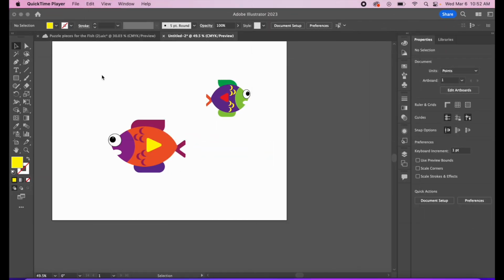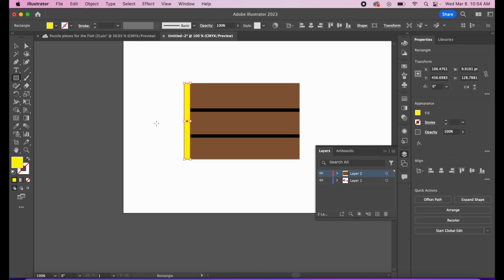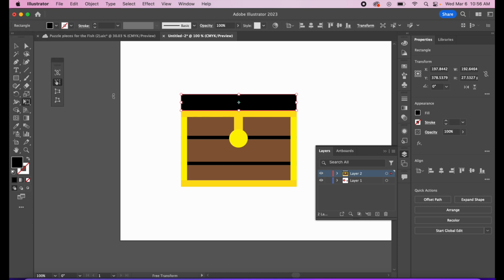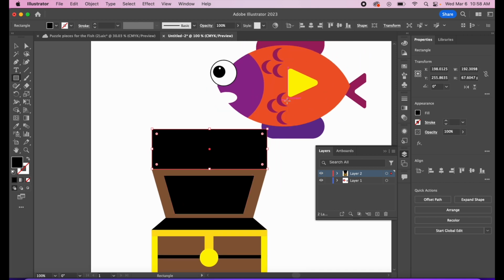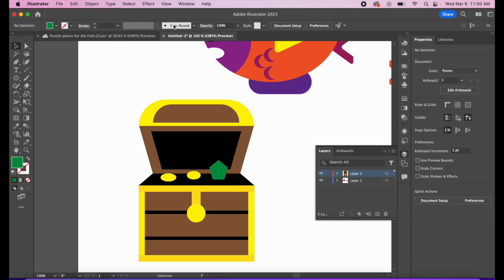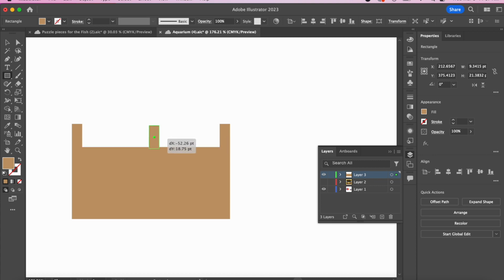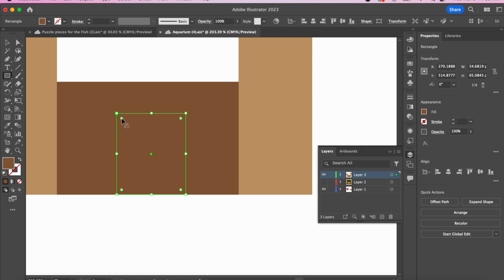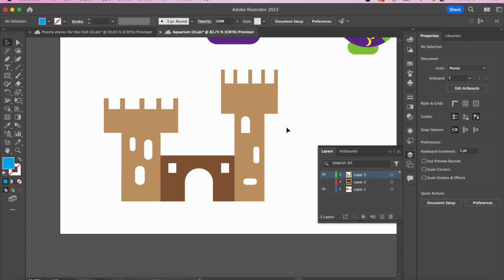Video 2: Drawing the Treasure Chest and Sandcastle